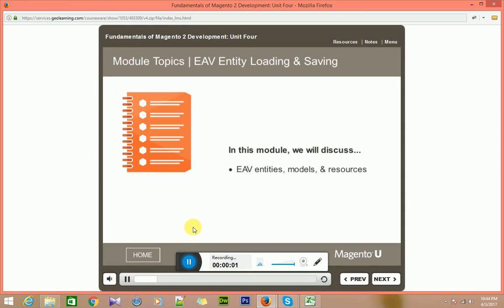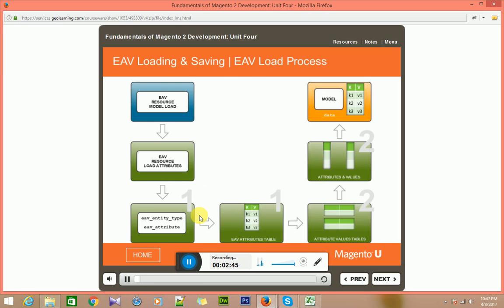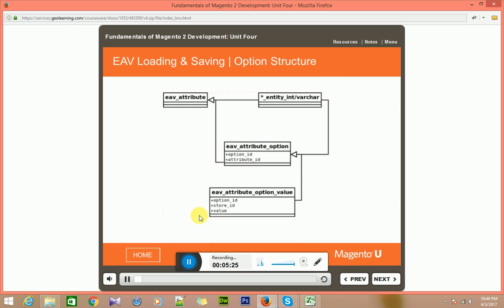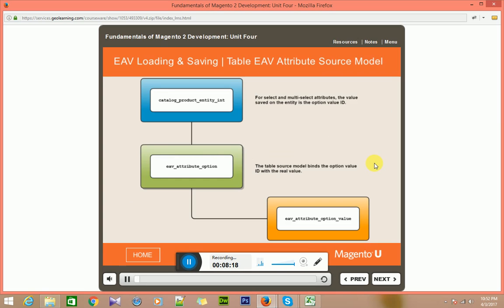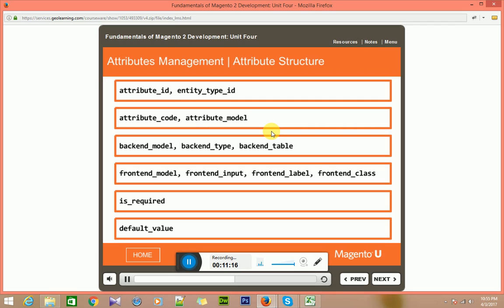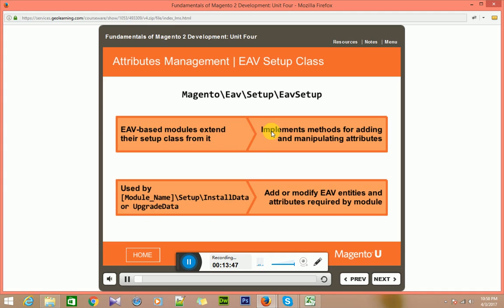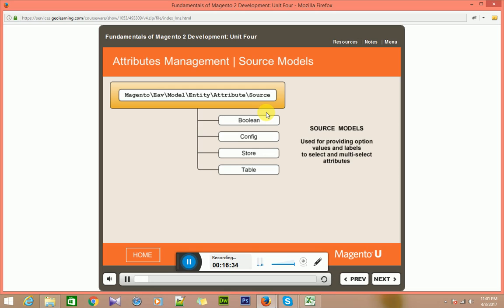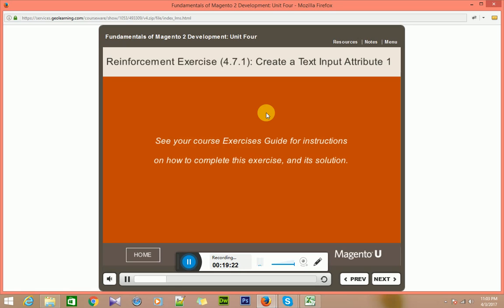Fundamentals of Magento 2 Development v2 1 Unit 4 Databases & EAV Part 2